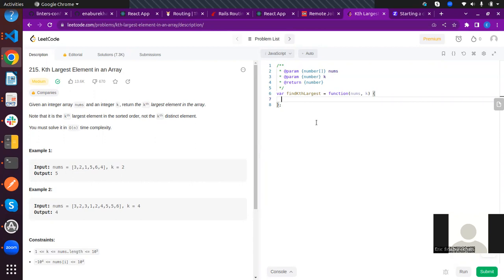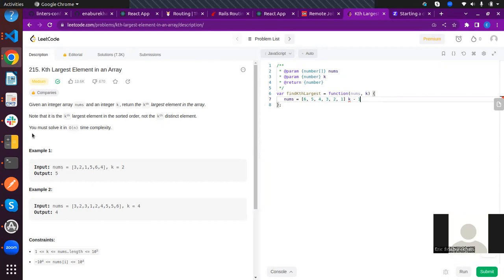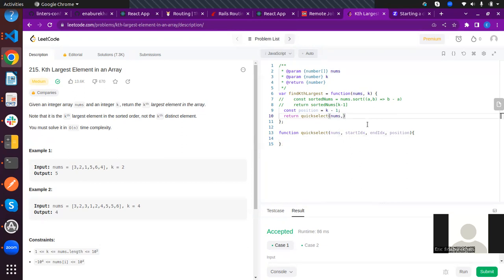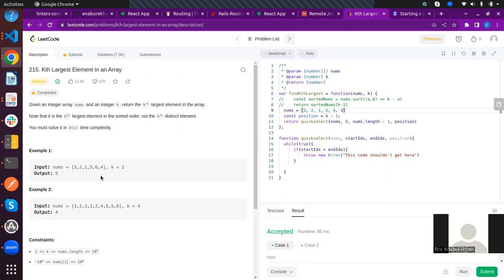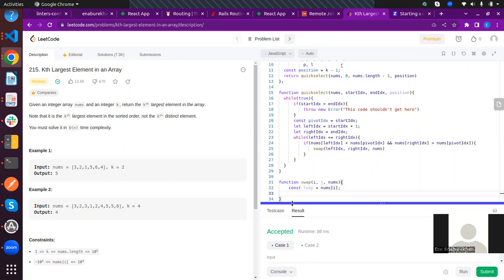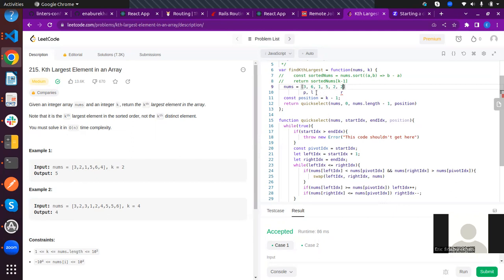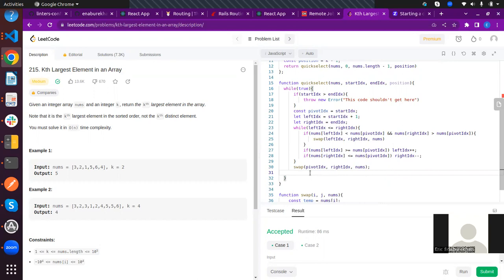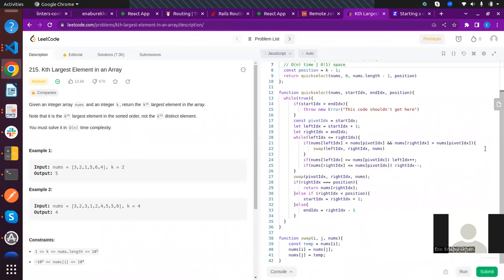Find kth largest element in an array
In this coding challenge, we solved the leetcode find the kth largest element in an array in O(n) time complexity in javascript language. It's simple and straight forward if we already understand the quickSort algorithm. So undestanding quickSort is the prerequisite to understanding this algorithm.